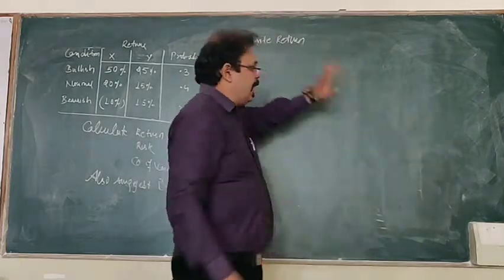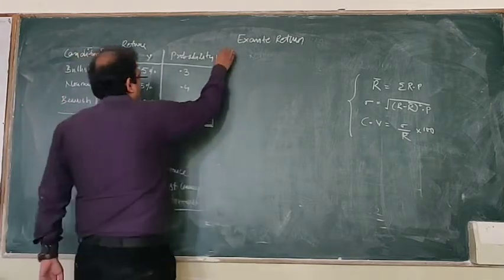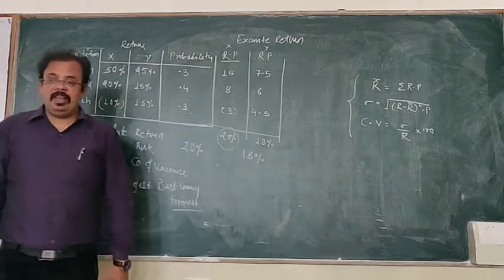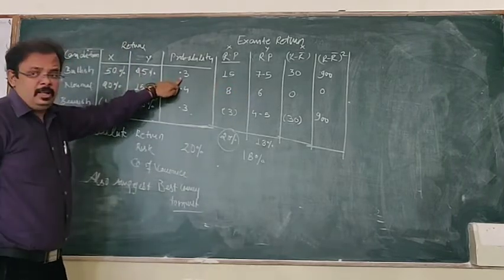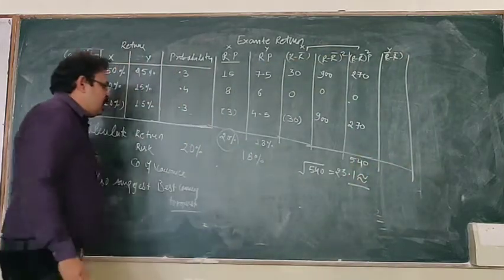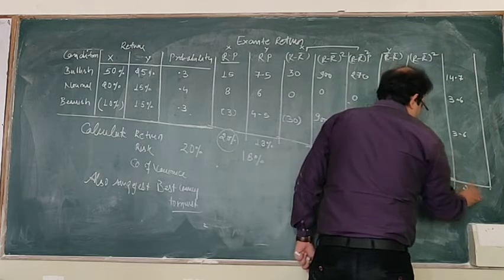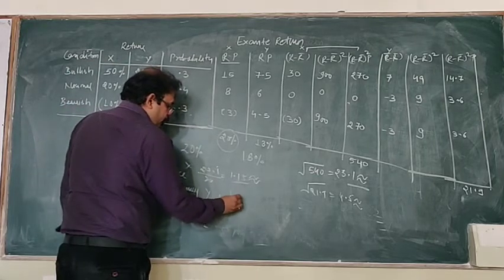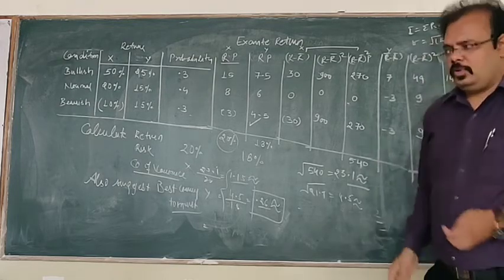Risk and Return (Ex Ante ) FM For MBA Part 3 by Khanna Sir